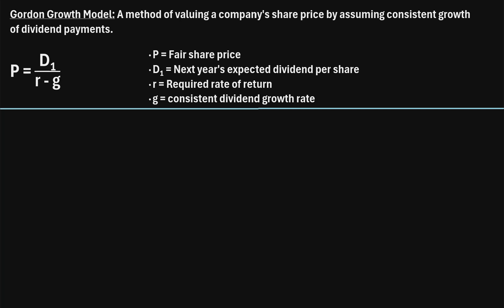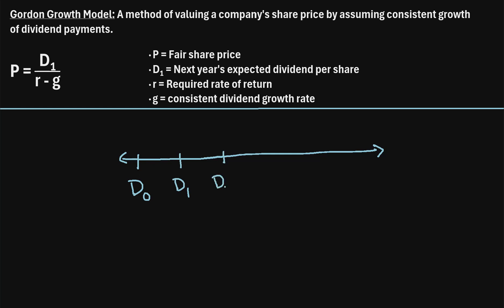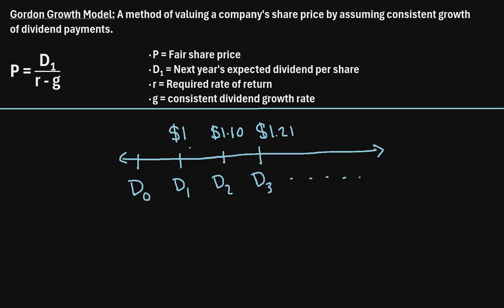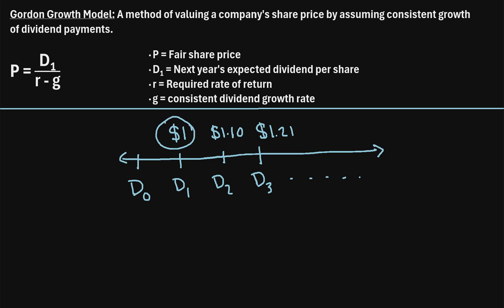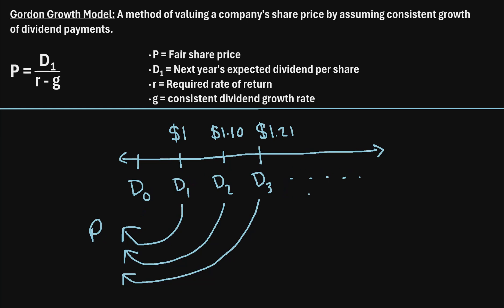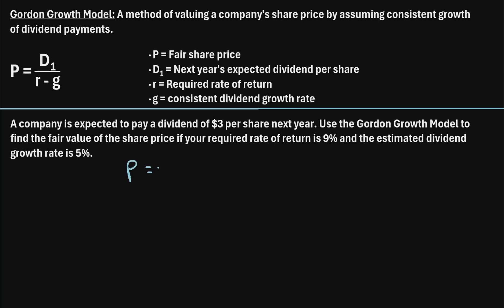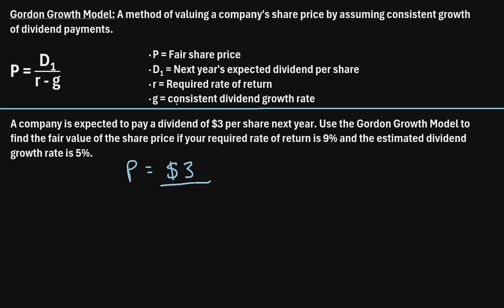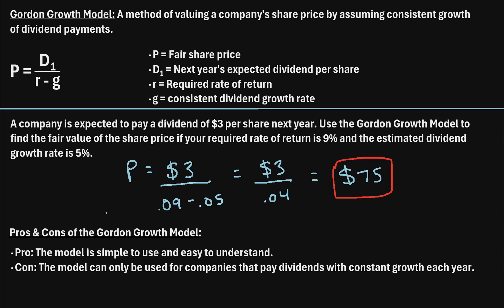The Gordon Growth Model (With Example)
In this video I explain how to use the Gordon Growth Model, including an example.